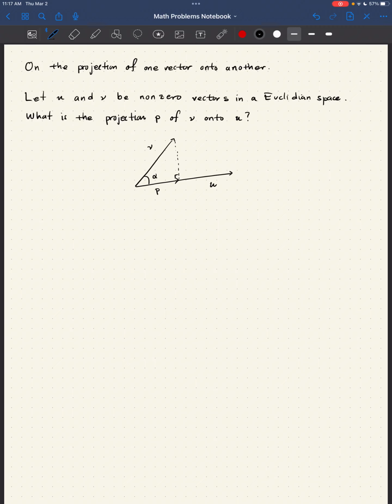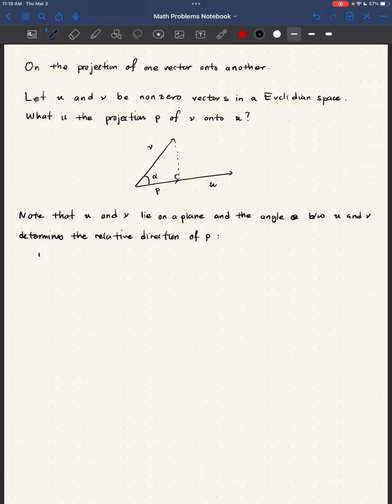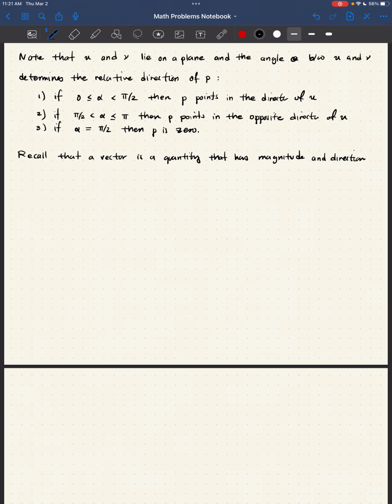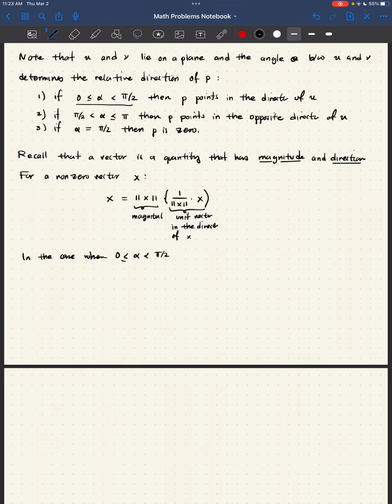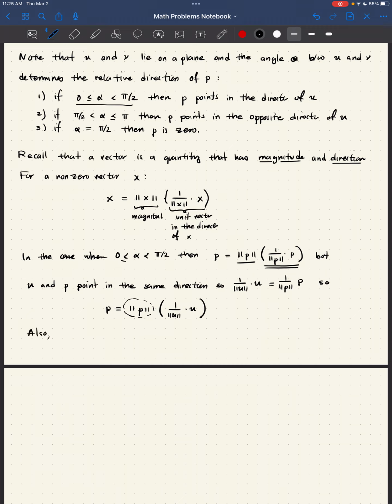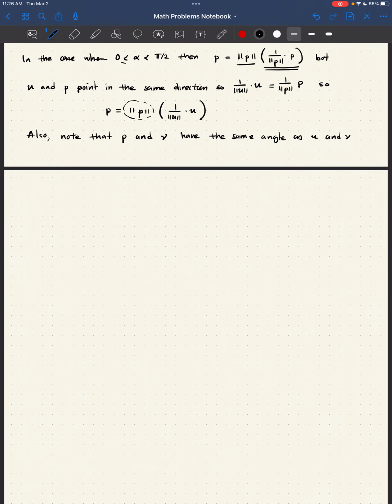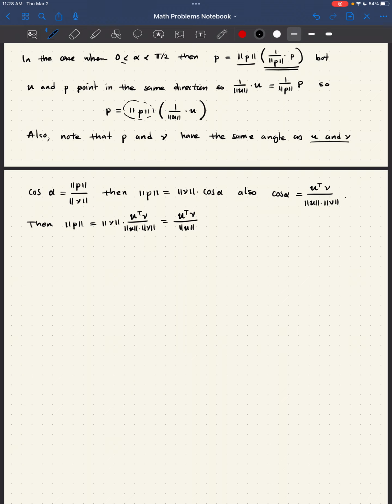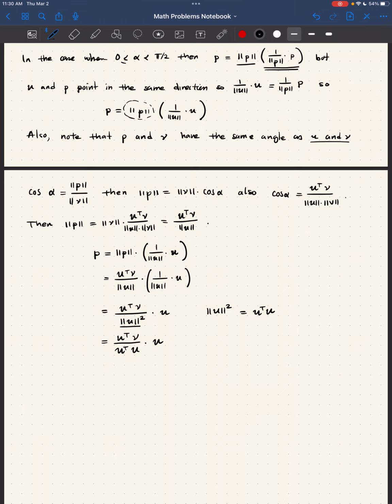The Algebraic Form of the Projection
We derive a formula describing the projection of one vector onto another. We use our geometrical intuition and some trigonometry.